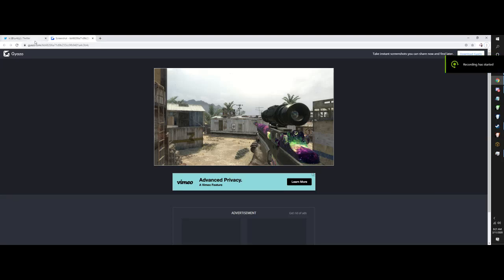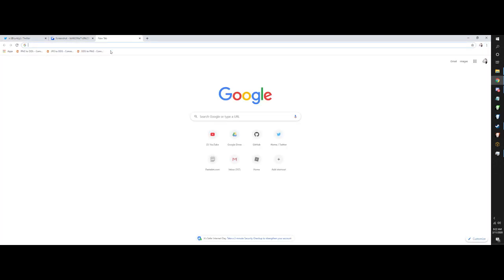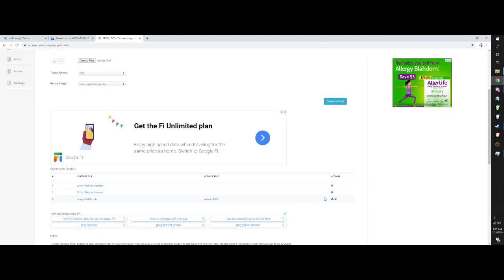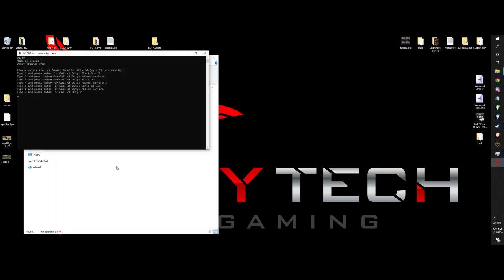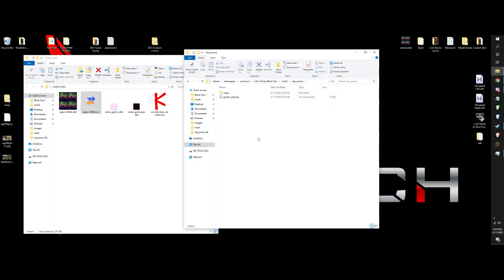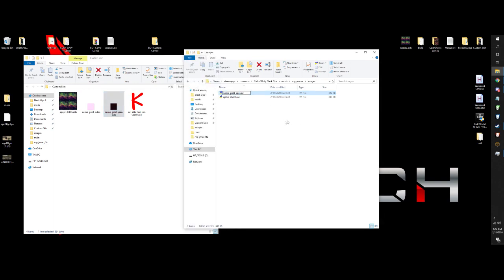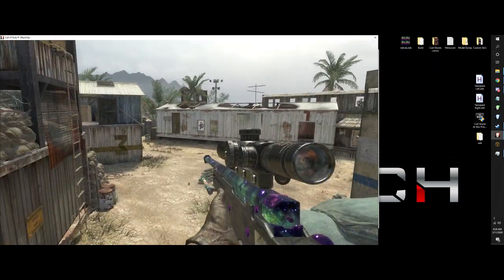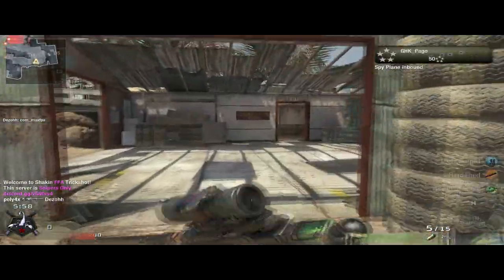How to get Custom Camos on BO1 PC ( Steam and RektT5 )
Some extra information:
- This does not work for the custom weapons in the Shake Servers
- All base game image files can be found in the Black Ops/main folder
(iw_01.iwd has the camo files, all you need is their name)

I'm sorry if this tutorial was ass I am not very good at talking in general, let alone knowing people will be watching me/hearing me.